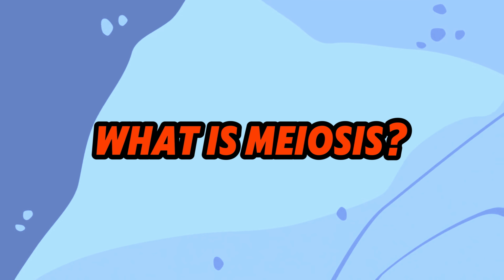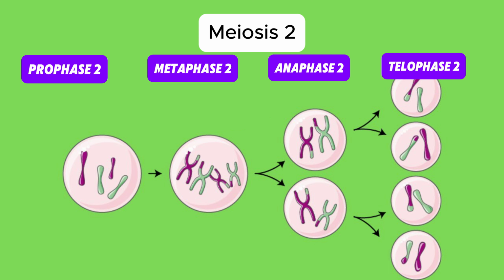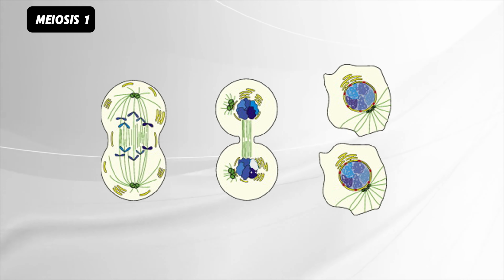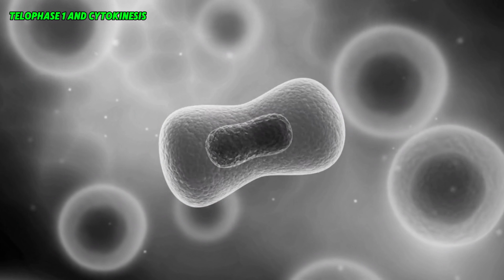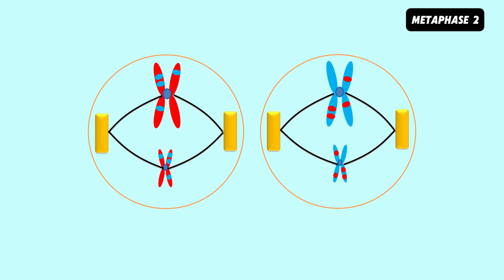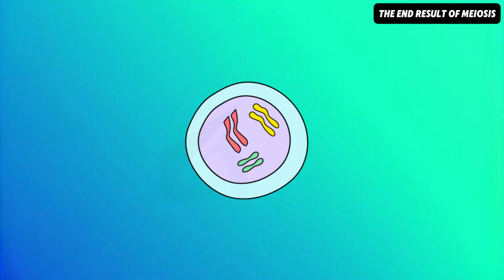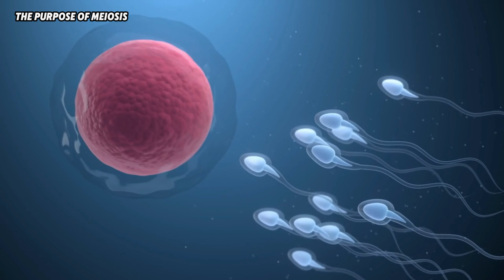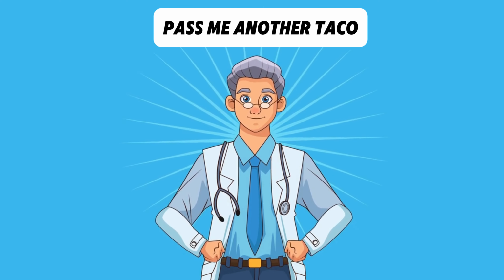Meiosis Explained: Stages, Importance & Common Errors Made Simple!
Dive into the world of meiosis with this easy-to-understand video! We cover what meiosis is, walk through each phase of meiosis, highlight its vital role in genetic diversity, and discuss common errors in meiosis that can lead to genetic abnormalities. Perfect for biology students, medical studies, or anyone interested in cell division and genetics.

✅ Topics Covered:

Overview of meiosis and its role in reproduction
Detailed look at each stage: meiosis I and meiosis II
Importance of meiosis in genetic variation and inheritance
Errors in meiosis and their impact on health and development
Whether you’re studying for exams or simply curious about genetic inheritance, this video breaks down complex concepts into simple terms.